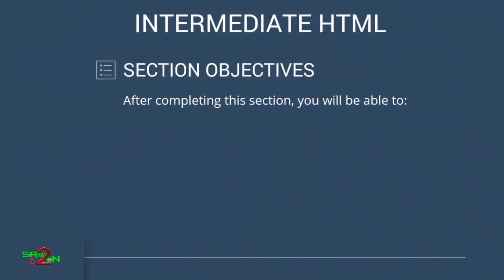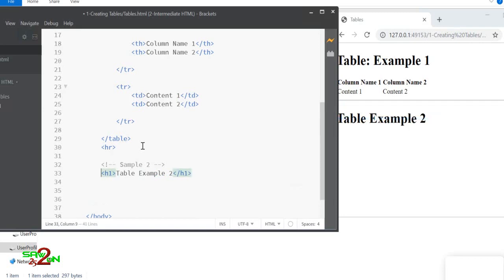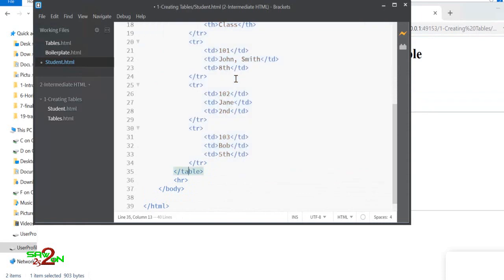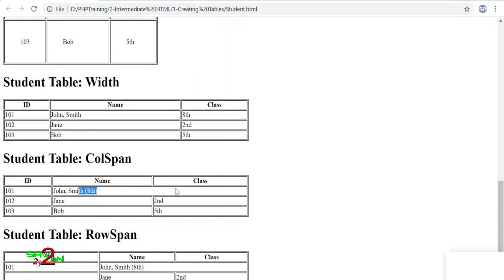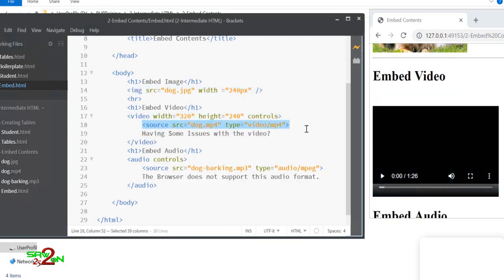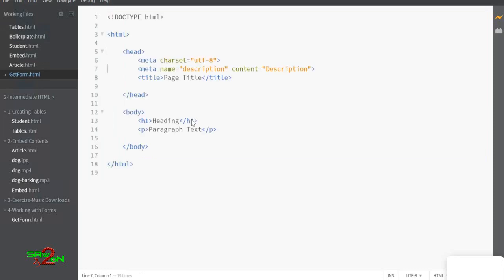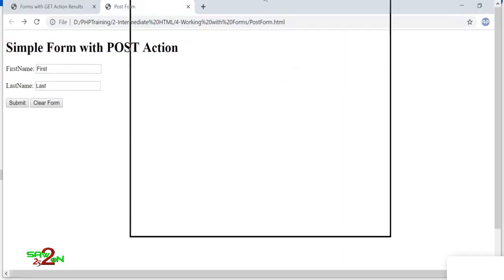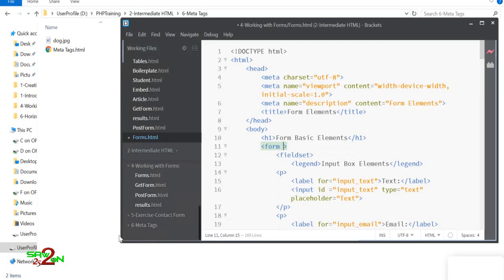The complete php full stack web developer Course in English | Lesson -4 (part-1)| Intermediate HTML5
This course will give you the following Skills:

Front End Web Development:
HTML.
CSS.
JAVASCRIPT.
BOOTSTRAP.
Back End Web Development:
PHP.
MYSQL.
WORDPRESS.
PHP OOP.
BASICS:
WEB BASICS.
SOFT SKILLS:
INTERVIEW QUESTIONS.
PHP RESUME.
STUDENT MENTORSHIP.